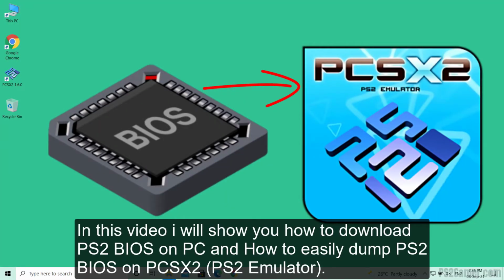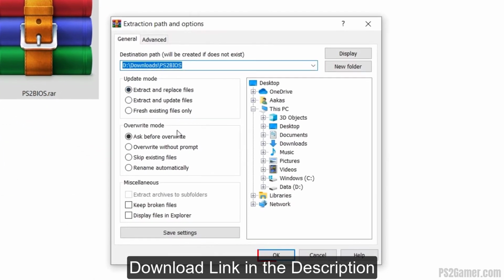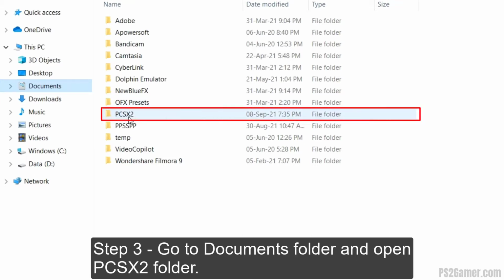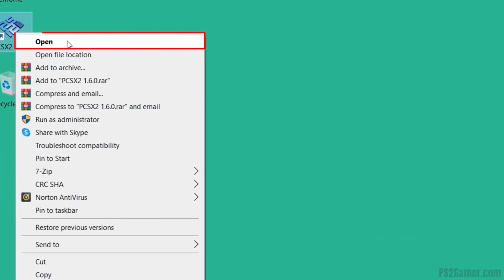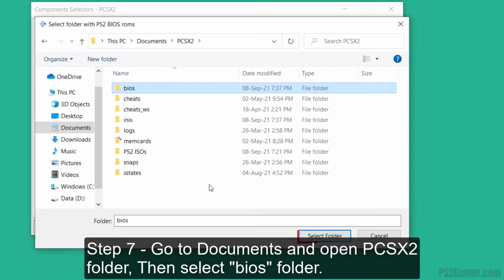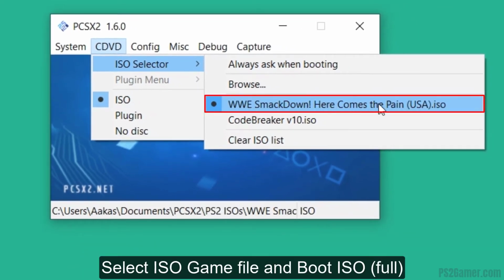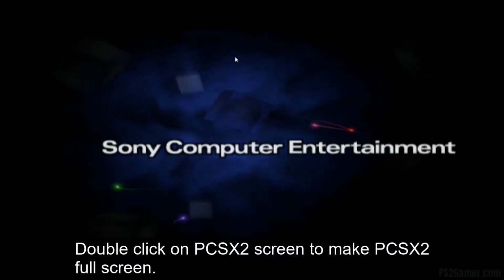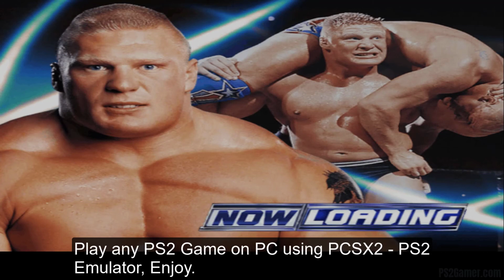How To Download and Dump PS2 BIOS on PCSX2 (PS2 Emulator) | PCSX2 Tutorial